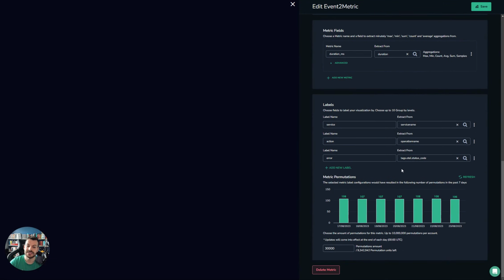9.4 Coralogix Academy - How Permutations work in Events2Metrics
Permutations in Events2Metrics sometimes confuse our users, so we thought we'd explain it for you!